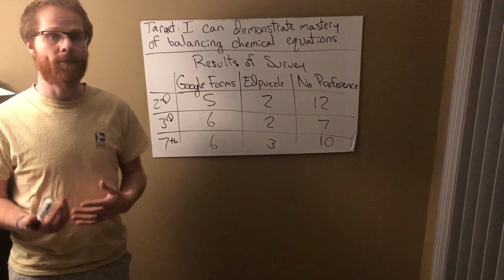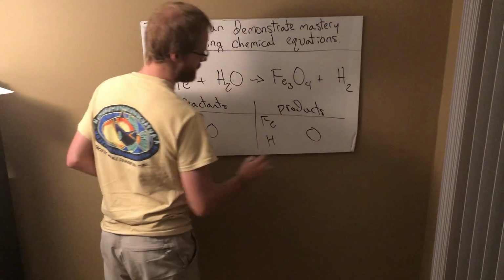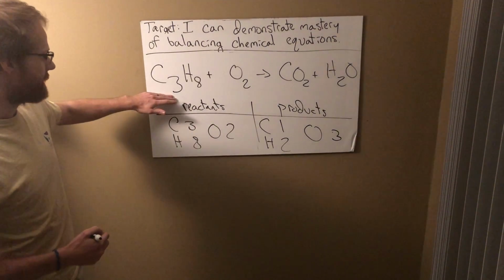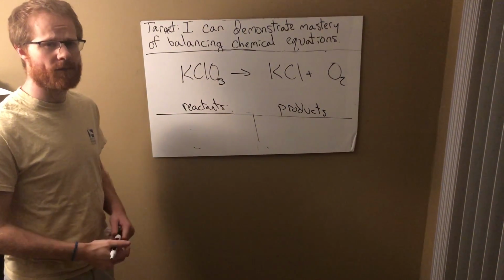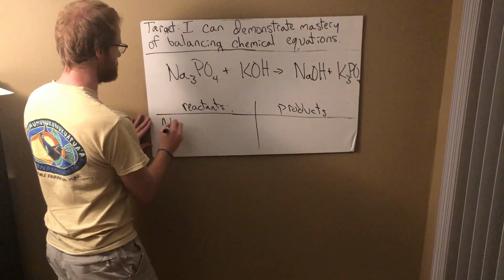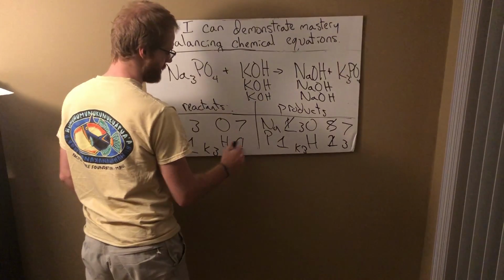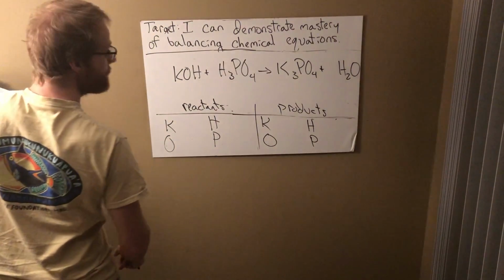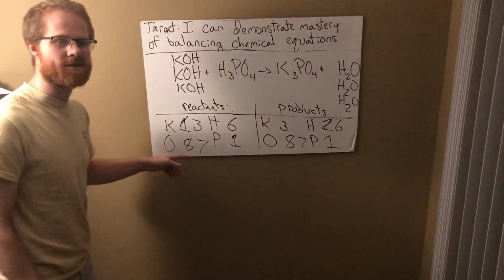Chemistry Thursday May 7th